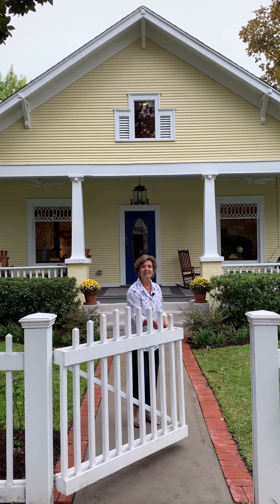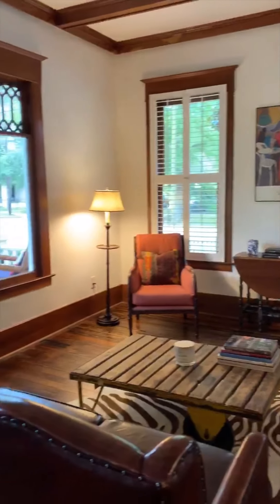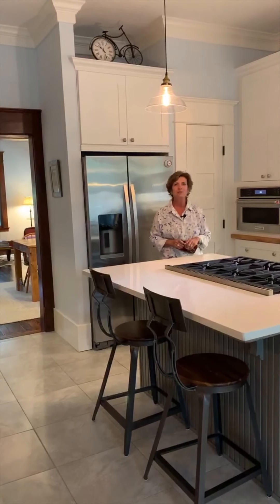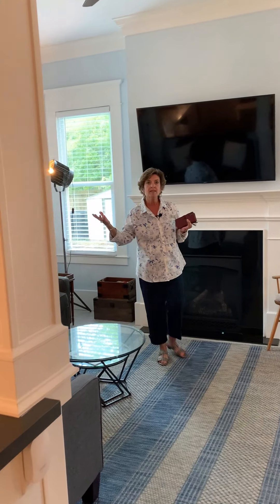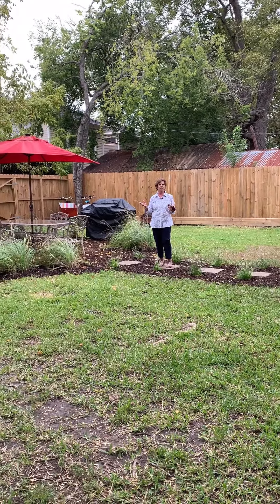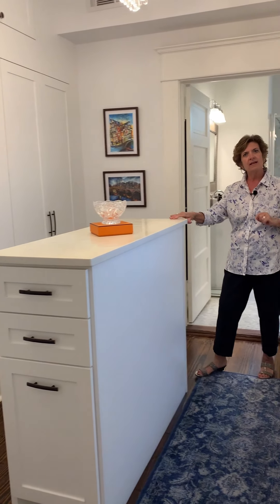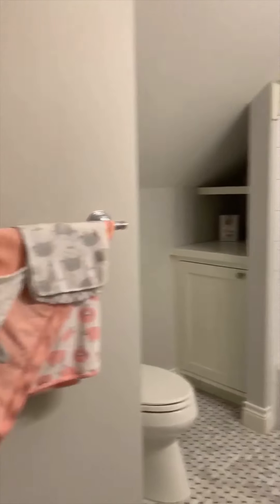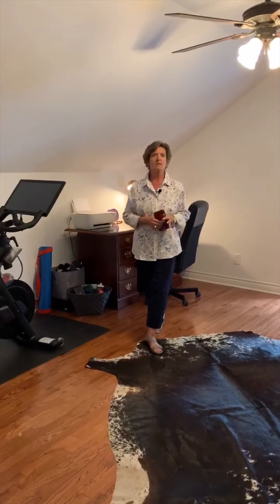1801 Columbia Walkthrough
Take a walk with me through one of my newest listings in The Heights! Also, check out the link below for additional information --